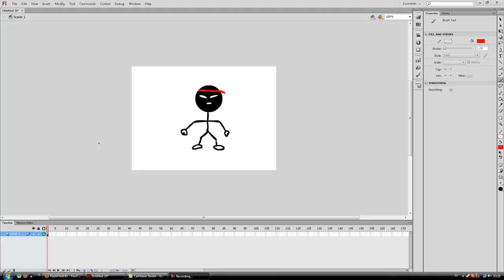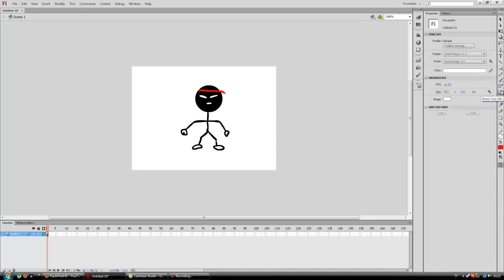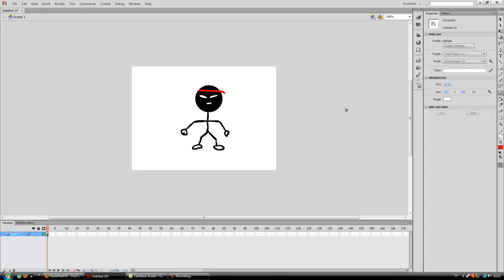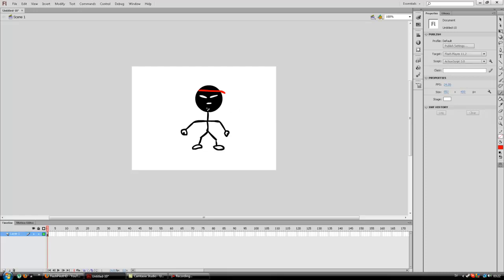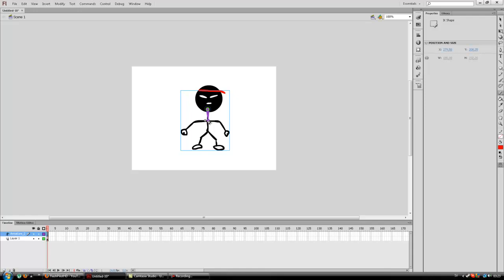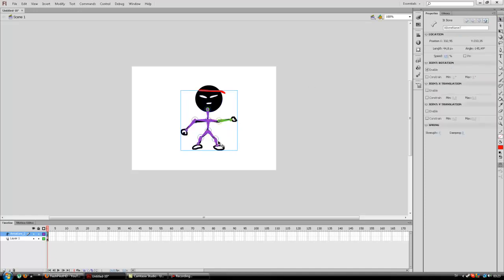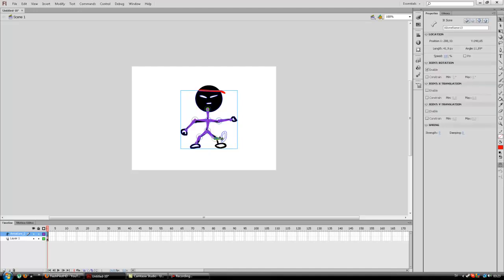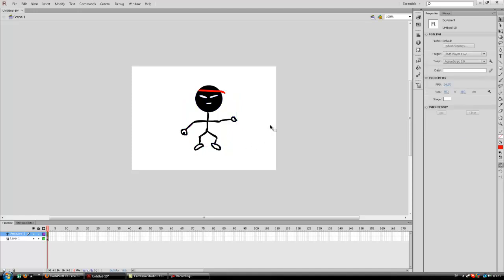Adobe Flash CS6 Tutorial: Basic animation (bone tool)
I am showing how to make a basic animation in flash cs6 with bone tool